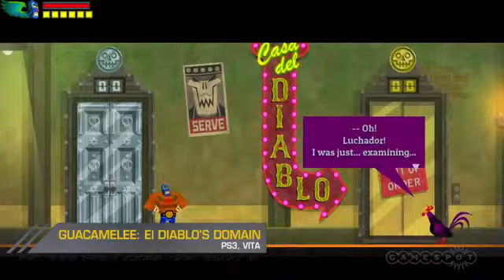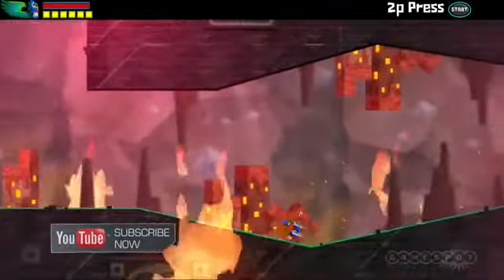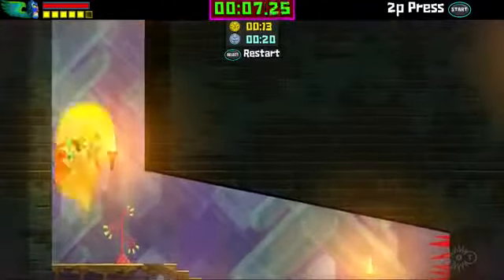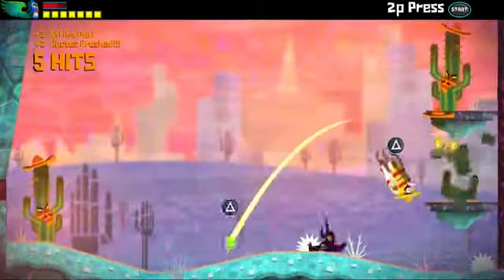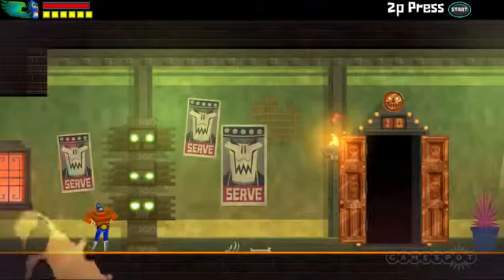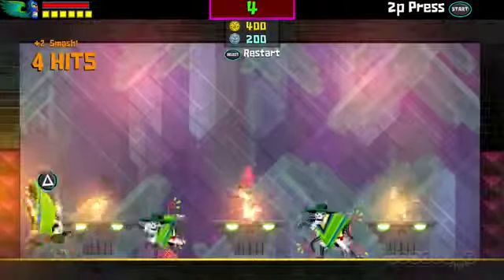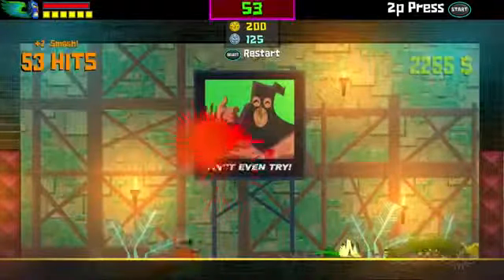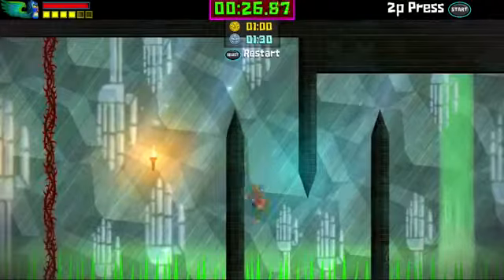A Look At The New And Brutal Guacamelee! DLC, El Diablo's Domain33